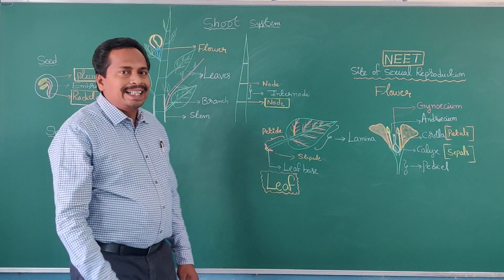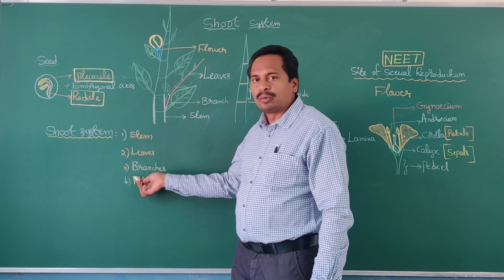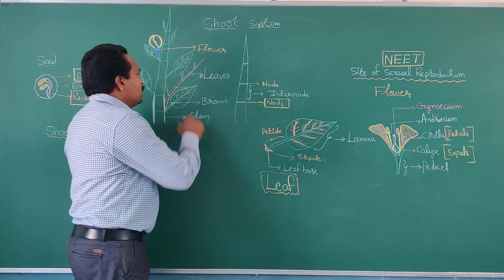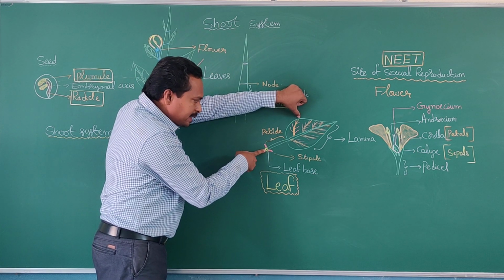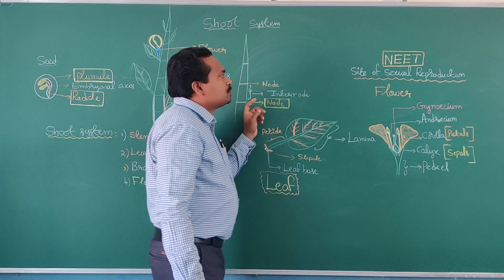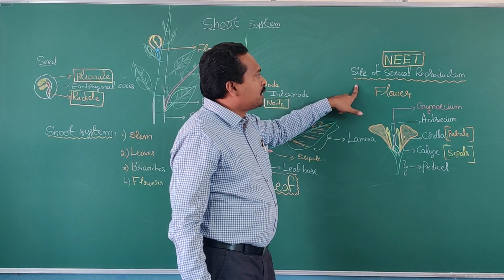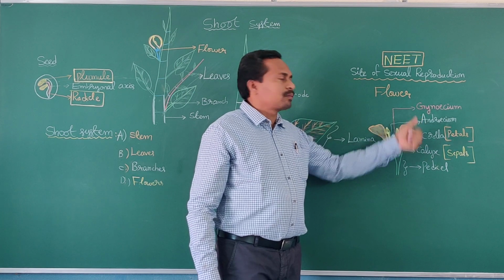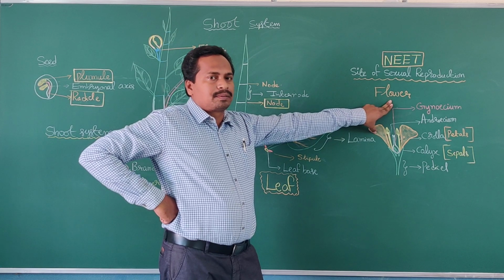Biology bridge course day 5